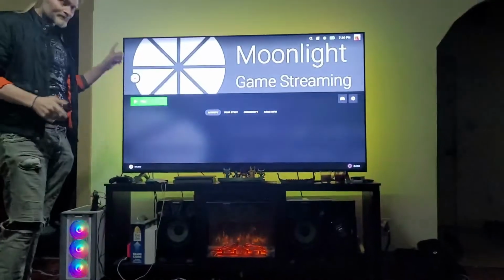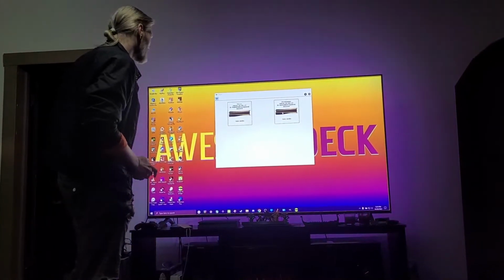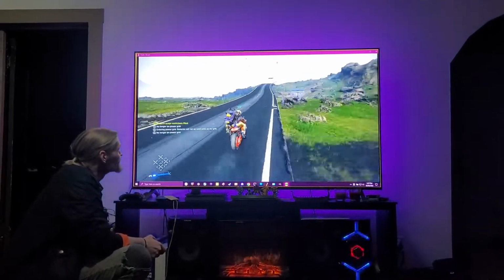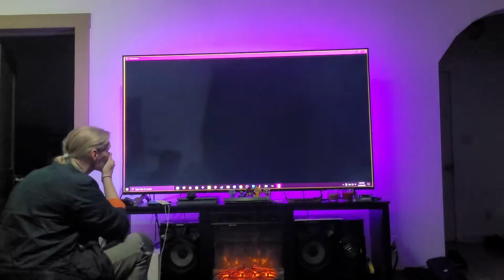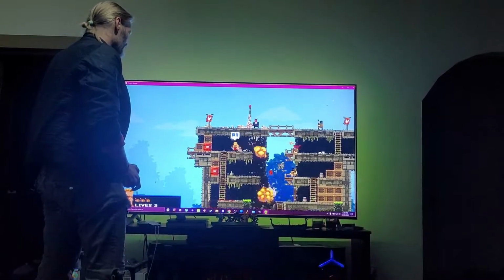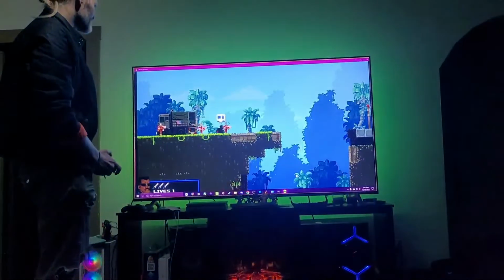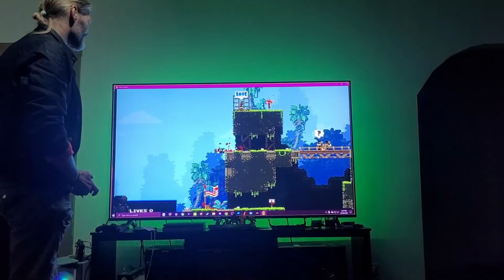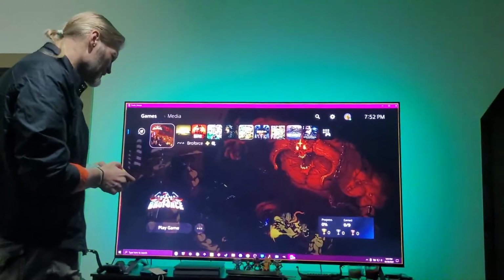Valve PSP - PlaySteam PORTALble - Steam Based Virtual Bridge Nested Network WAN via RNA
Part 3: Valve PSP ISP - PlaySteam PORTALble Internet Stable Platform

Today we test our Moonlight Chiaki Virtual Bridge Nested Network Setup from 120 Miles Away!

In the video we show the range of access you can expect while using this Spaghettis Software Solution to attain Global Remote Access via the internet and utilize your PlayStation as a Remote Play Host Game Server. So, take your network with you wherever you take your Steam Deck with you!

Music Used with Permission - Check it out here!

Use the FREEWARES mentioned in the video to Maximize your own Steam Deck for ENHANCED long distance PlayStation Remote Play through internet connections.

If you're interested in learning more, please also watch these videos that I used to get started.

NOTE- Internet Hosting Tool is Required for Port Forwarding.

BONUS CONTENT - Steam Library Missing Art Assets (Assorted Covers, Banners and Icons)

Advanced Setup Video to Bind Software Coming SOON!

Please leave any comments, questions, or other requests below in the comment section.  Every bit of engagement greatly help this incredibly small operation grow faster!

Thanks Again for ALL THE SUPPORT!

BE AWESOME!